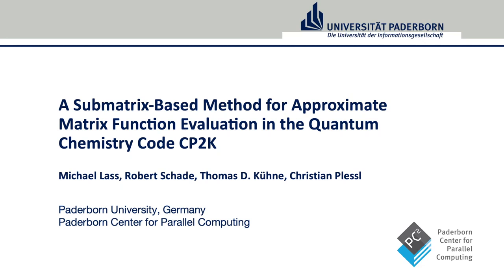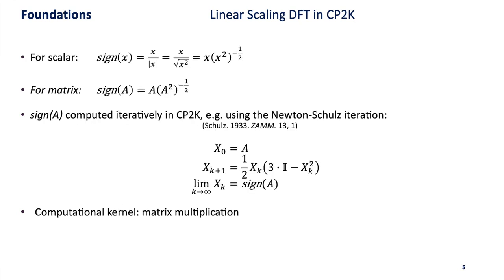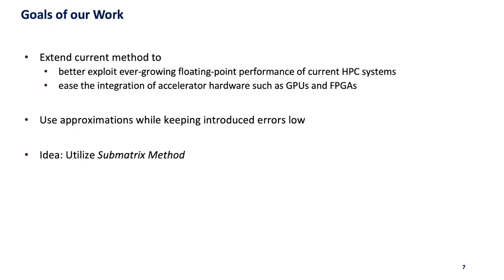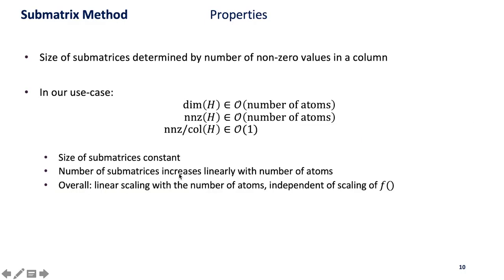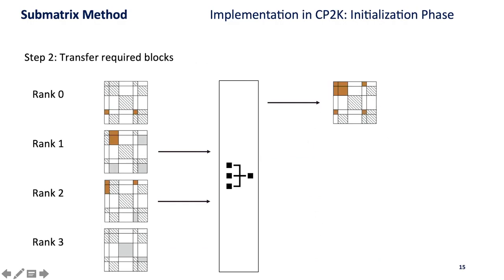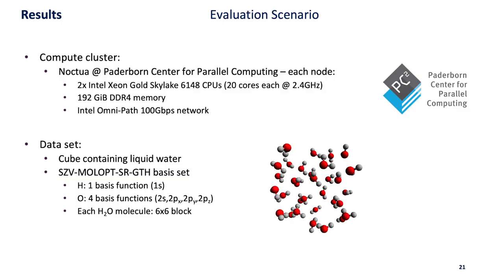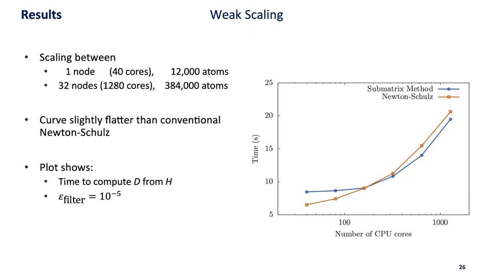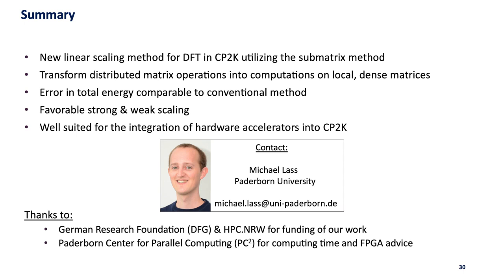Submatrix Method in CP2K (SC'20 paper)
Michael Lass presents our paper:

A Submatrix-Based Method for Approximate Matrix Function Evaluation in the Quantum Chemistry Code CP2K

By Michael Lass, Robert Schade, Thomas D. Kühne, and Christian Plessl

Published in Proc. International Conference for High Performance Computing, Networking, Storage and Analysis (SC'20),

Abstract:

Electronic structure calculations based on density-functional theory (DFT) represent a significant part of today's HPC workloads and pose high demands on high-performance computing resources. To perform these quantum-mechanical DFT calculations on complex large-scale systems, so-called linear scaling methods instead of conventional cubic scaling methods are required. In this work, we take up the idea of the submatrix method and apply it to the DFT computations in the software package CP2K. For that purpose, we transform the underlying numeric operations on distributed, large, sparse matrices into computations on local, much smaller and nearly dense matrices. This allows us to exploit the full floating-point performance of modern CPUs and to make use of dedicated accelerator hardware, where performance has been limited by memory bandwidth before. We demonstrate both functionality and performance of our implementation and show how it can be accelerated with GPUs and FPGAs.